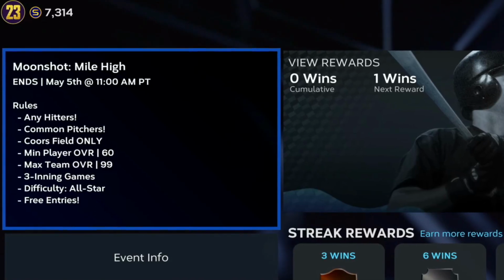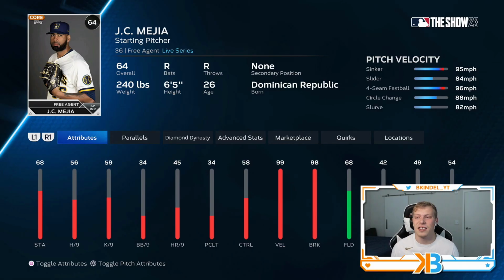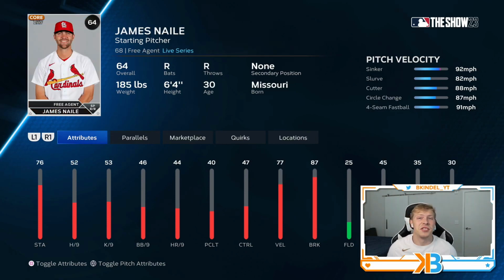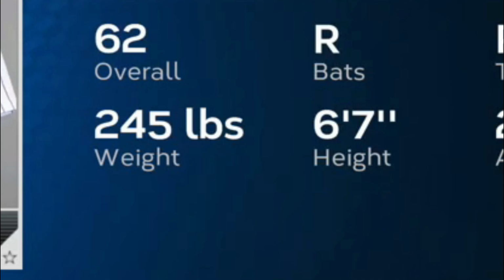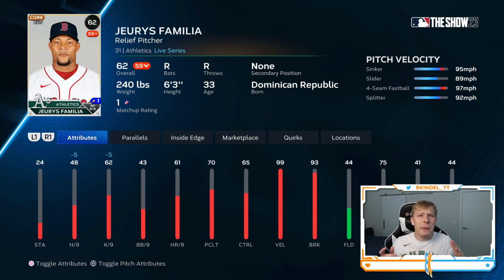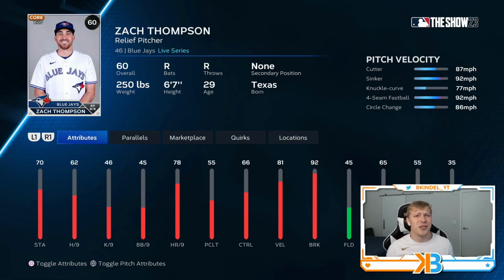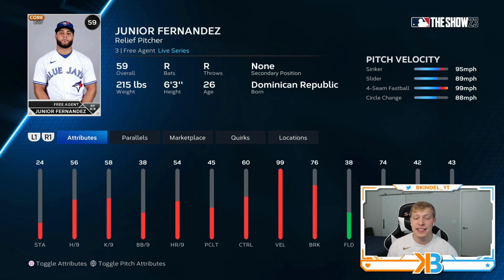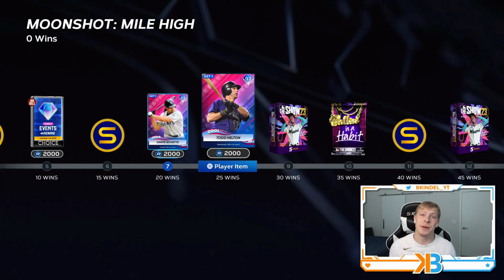The BEST Common Pitchers to Use in the Moonshot Event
In today's video, we talk about the BEST common pitchers that you should be using in the Moonshot event on MLB The Show 23!